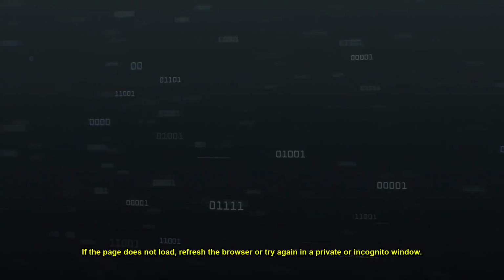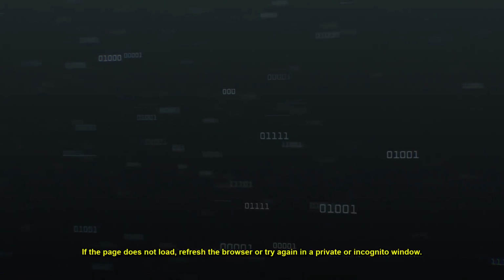How to download MLflow and set up tracking server locally - Full Guide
In this comprehensive guide, we’ll walk you through the step-by-step process of downloading MLflow and setting up a tracking server locally. Whether you’re a beginner or an experienced data scientist, this tutorial will help you manage your machine learning experiments with ease. Learn how to efficiently track your models, parameters, and metrics to enhance your workflow.